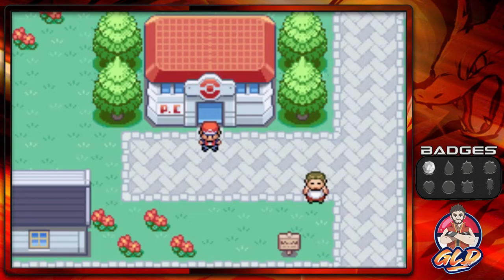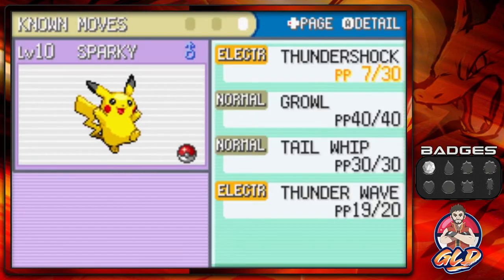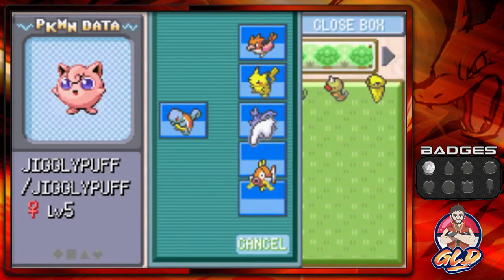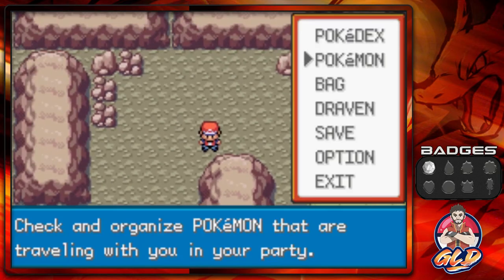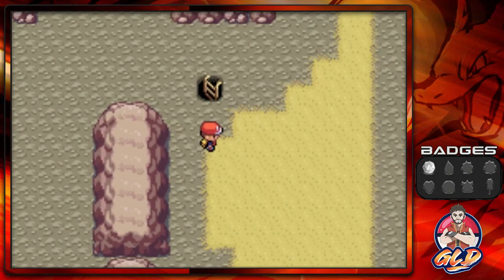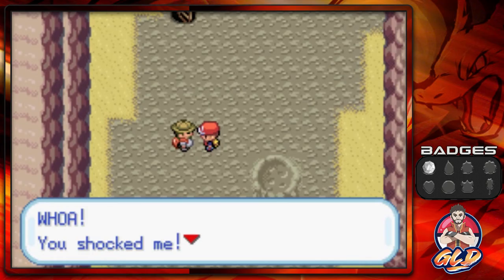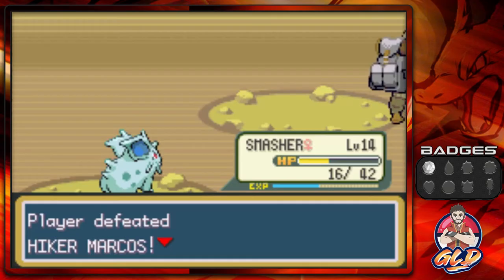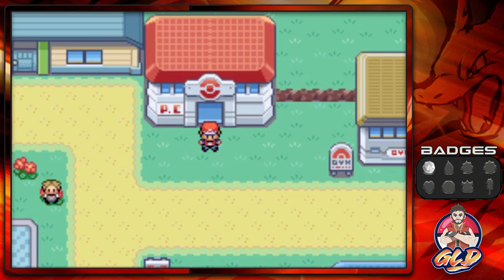Pokemon Fire Red Walkthrough (2023) Part 4: Route 2-4 & Mt. Moon!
0:00 Intro
1:08 Route 3
7:43 Enter Smasher
10:06 Outrageous 500
11:35 Mt. Moon
15:00 Leonardo Evolution
31:35 Smasher 1st Evolution
32:30 Smasher 2nd Evolution
34:52 Dome Fossil
35:29 Route 4
35:36 Mega Punch/Kick Teachers
38:00 Cerulean City
38:46 Outro